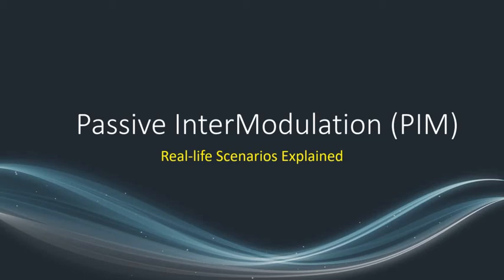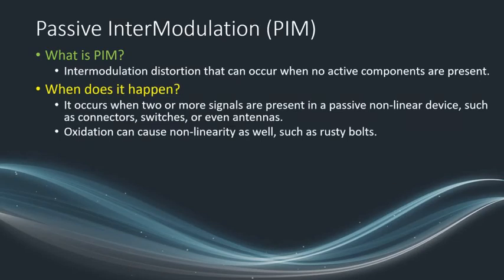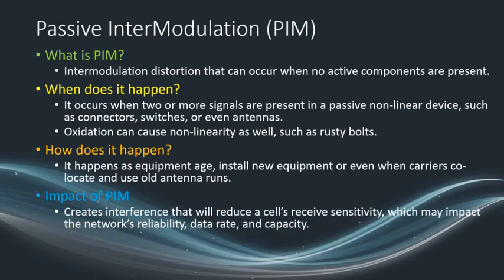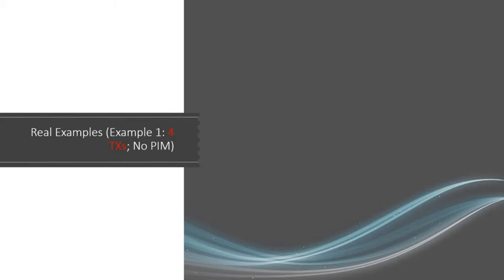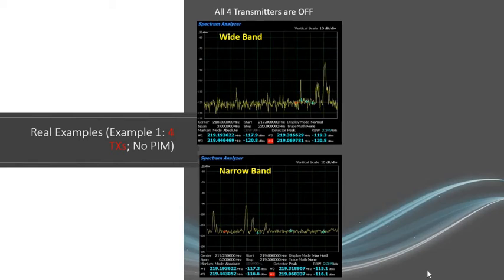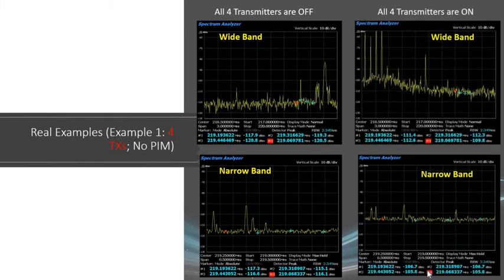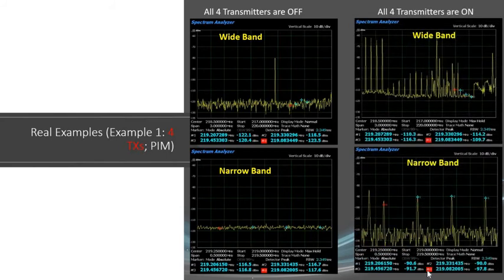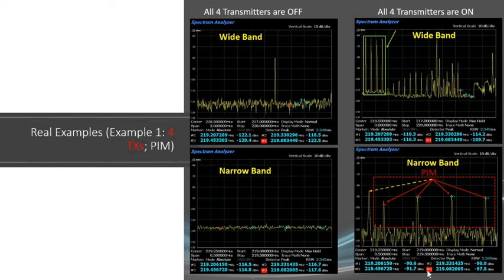Passive InterModulation (PIM) Explained Easily with Spectrum Analyzer (No Math)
Hi,
This video shed some light on Passive InterModulation and how it looks like in a real life scenario. I personally witnessed these scenarios while doing PIM testing at some sites. I hope you find the video beneficial.
Also, I developed an easy to read PIM testing guide on my webpage, feel free to download it.